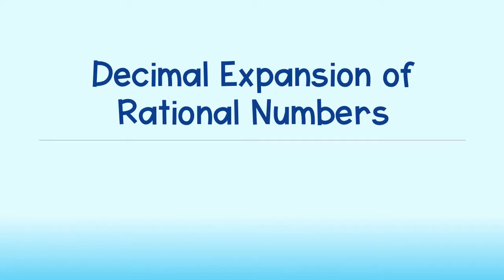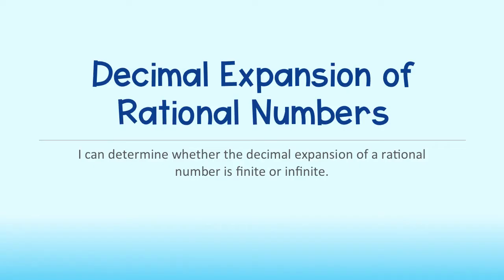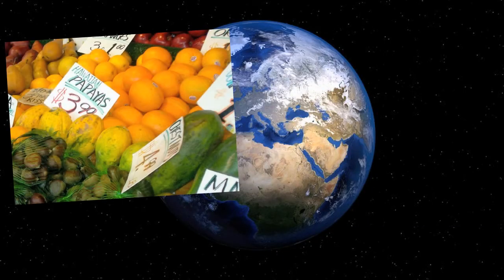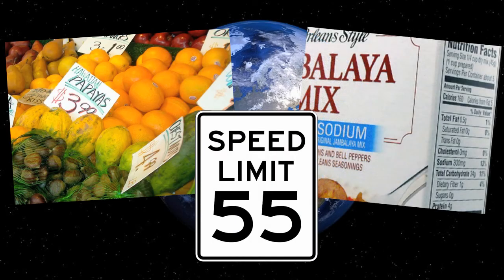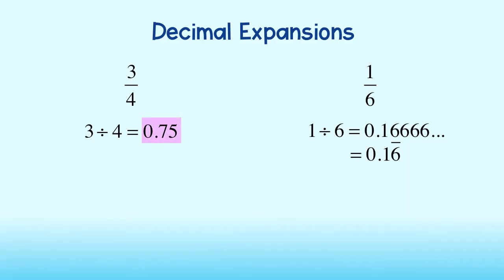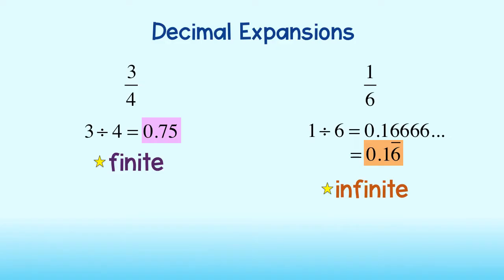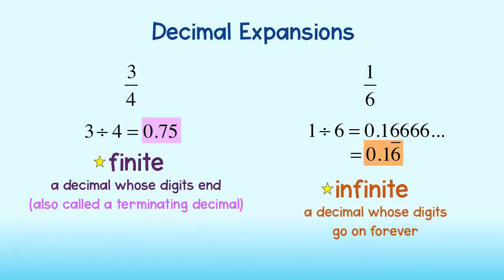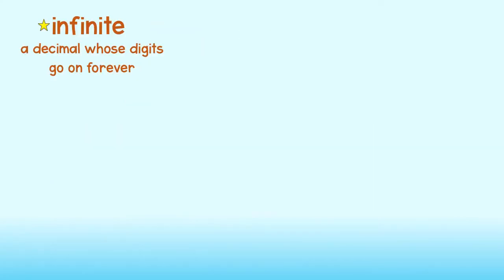Decimal Expansions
Learn how to determine whether the decimal expansion of a rational number is finite or infinite!